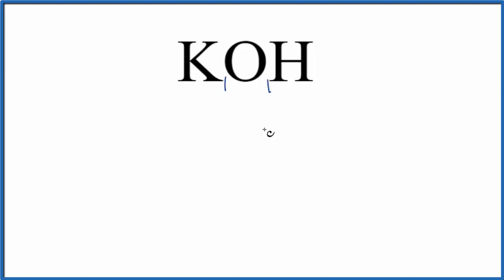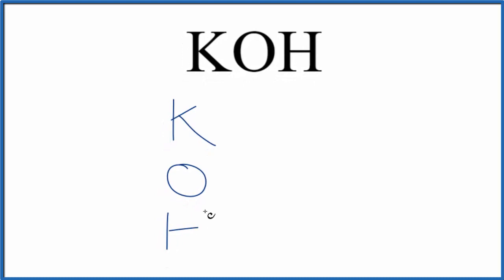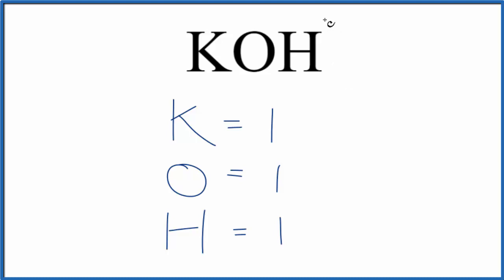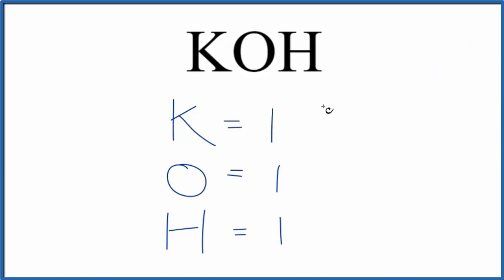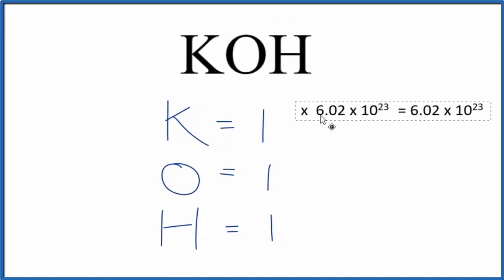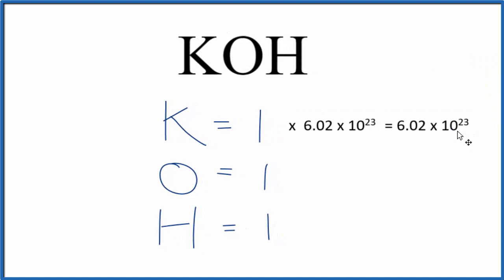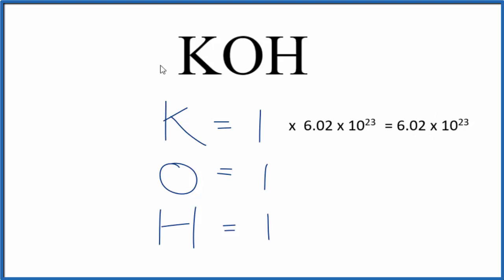How to Find the Number of Atoms in KOH (Potassium hydroxide)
To find the total number of atoms in KOH (Potassium hydroxide) we’ll add up the number of each type of atom. The small number after the element symbol is called the subscript and this tells us how many of that atom are in the compound. For example, H2 means there are two Hydrogen atoms.

If we add up all of the atoms for KOH we well find that we have a total of 3 atoms for Potassium hydroxide .

This is how to find the number of atoms in Potassium hydroxide (KOH).